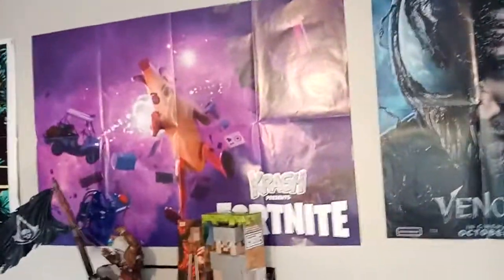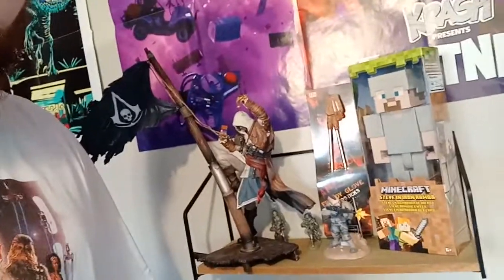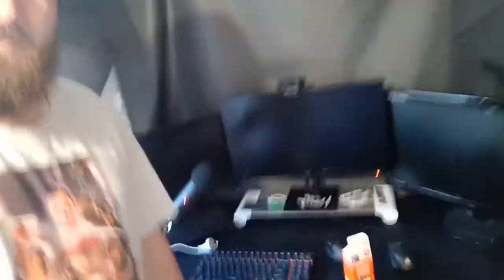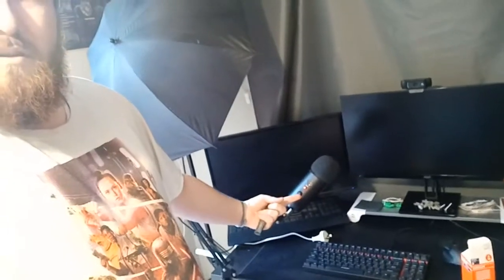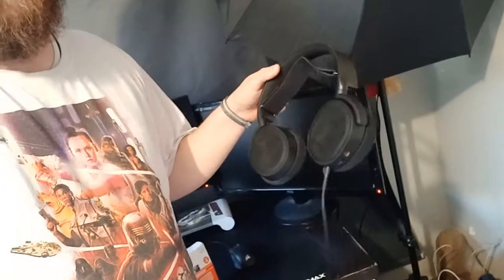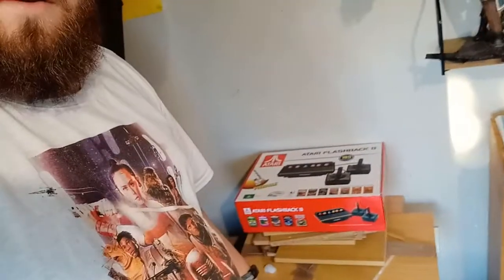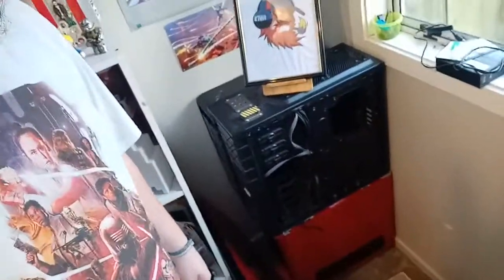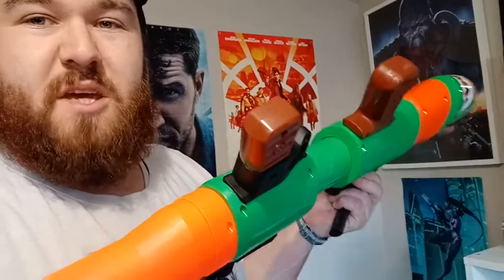Man Cave / Stream room tour (work in progress)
Just finished my move. Set up the stream room (mostly) time to show you all whats behind the scenes. Enjoy

Twitch.tv/kiwibrosgaming